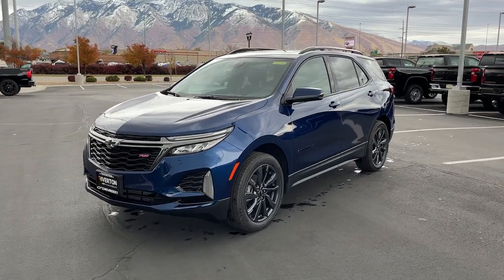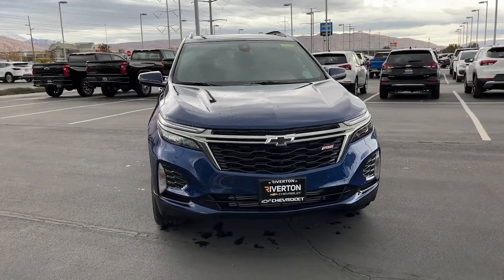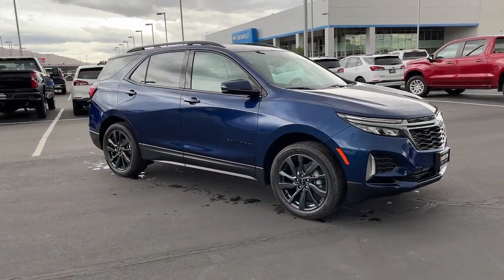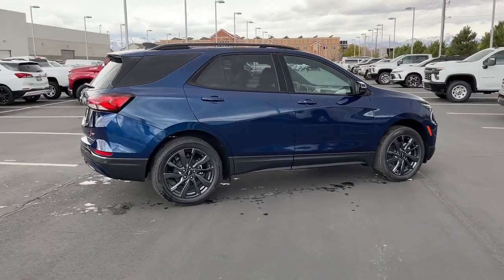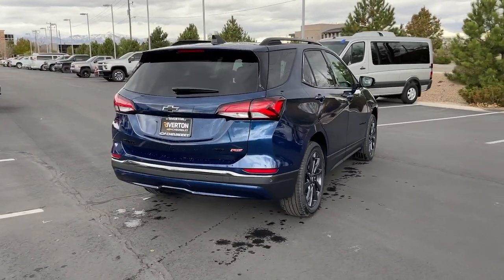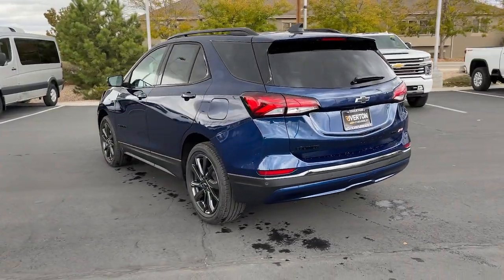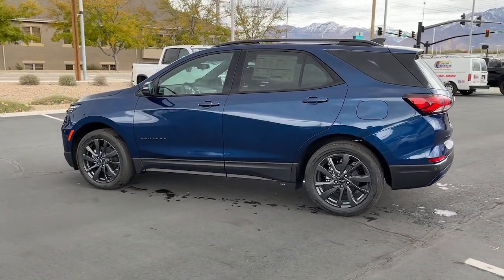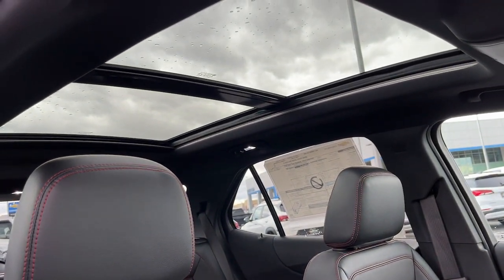2023 Chevrolet Equinox Riverton, Sandy, South Jordan, Draper, Salt Lake City 23T0099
Blue Glow Metallic New 2023 Chevrolet Equinox RS available in 11100 S. Jordan Gateway, South Jordan, Utah at Riverton Chevrolet. Servicing the Riverton, Sandy, South Jordan, Draper, Salt Lake City, UT area.

Riverton Chevrolet
11100 S Jordan Gateway